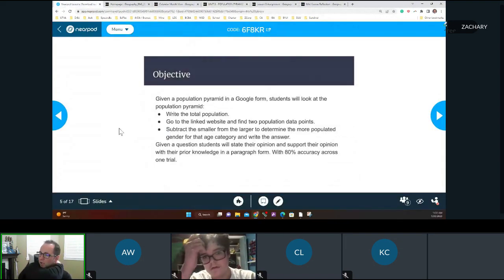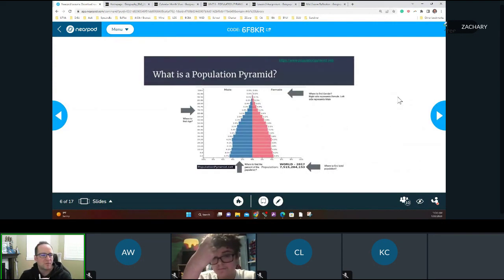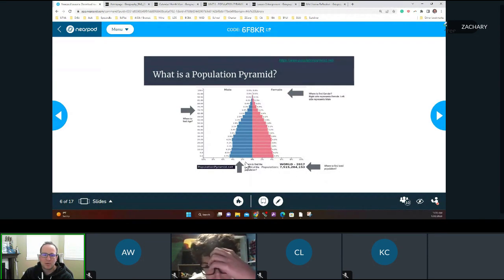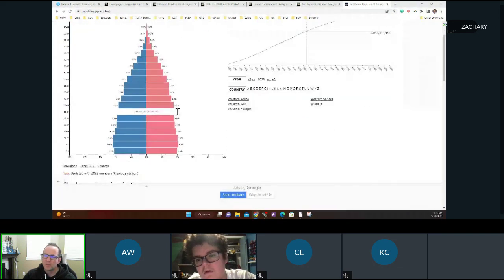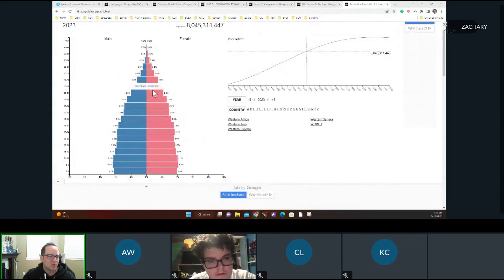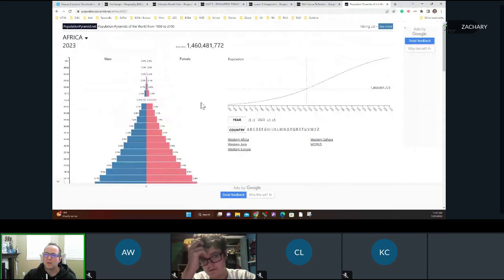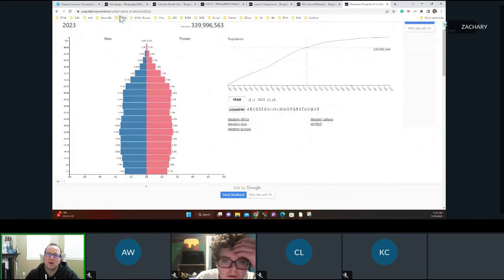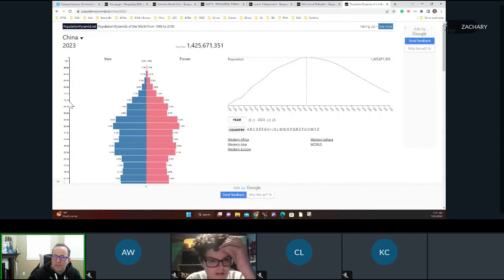Geo Blk3 L3 2023